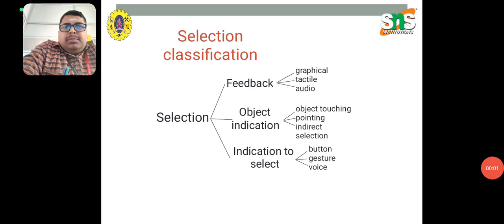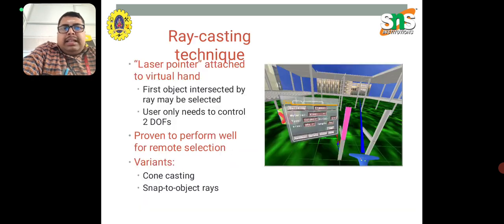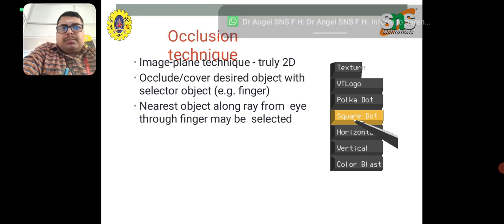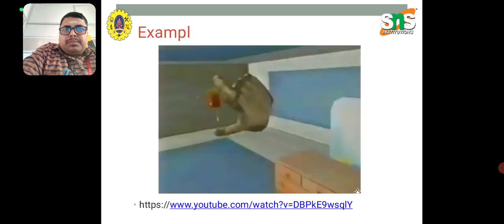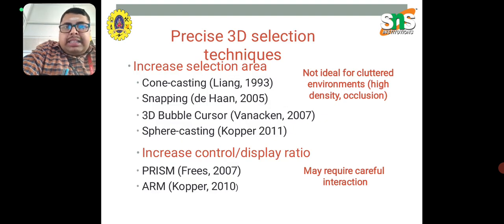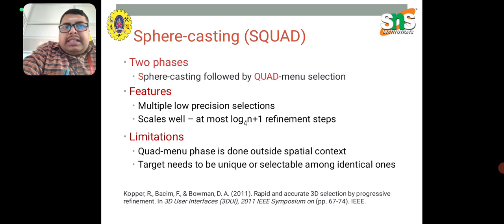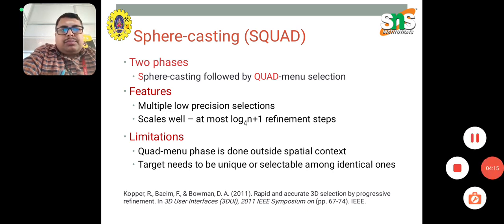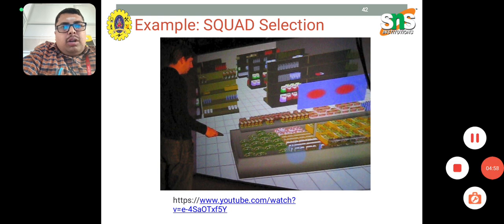VR Video 4